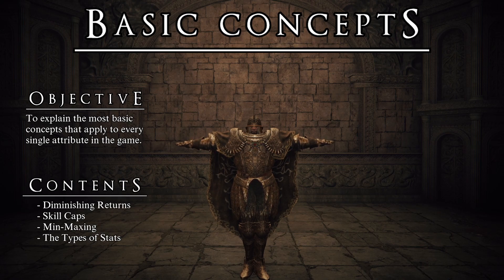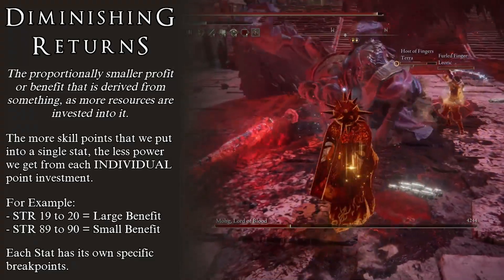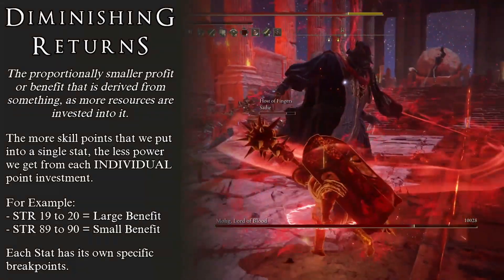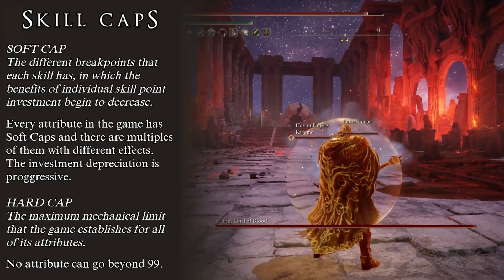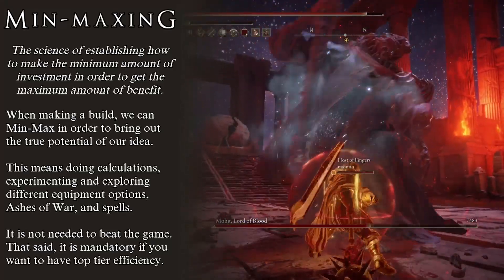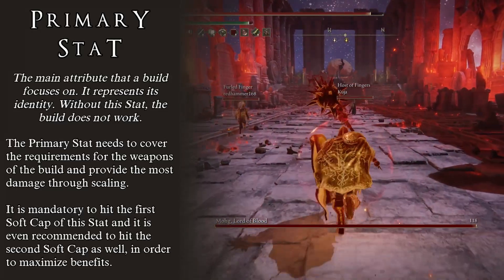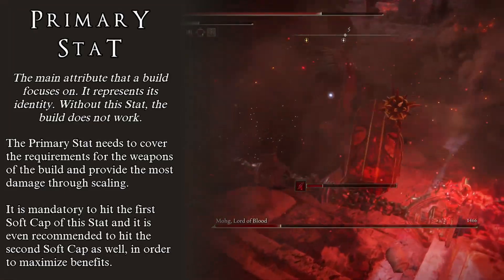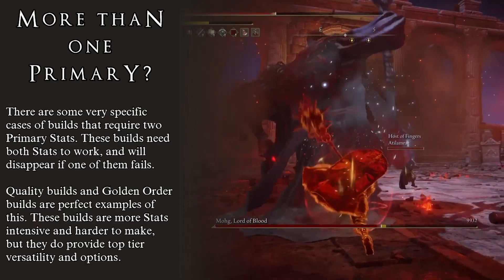The Stats - Basic Concepts | Making A Build - Chapter 0 | Elden Ring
In order to make your own build, you need to have a lot of knowledge on the different Stats and Attributes that the game gives to the player. It is not only about knowing the specific information on each stat, but also the basic general concepts that apply to all of them. This is very common information, and many players will already know it. But this Elden Ring brought a lot of new players to the series, I hope that this help them understand too.

CONTENTS
0:00 Introduction
1:20 Diminishing Returns
4:39 Skill Caps
6:57 Min-Maxing
8:45 Primary, Secondary And Essential Stats
14:25 Outro